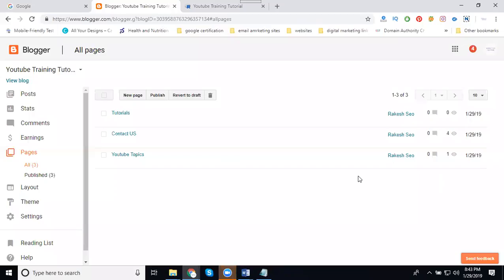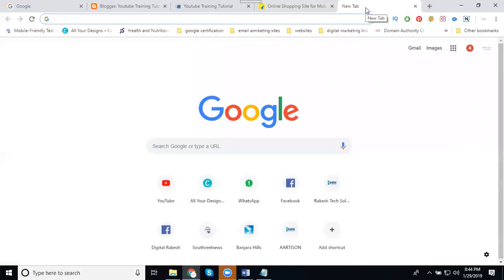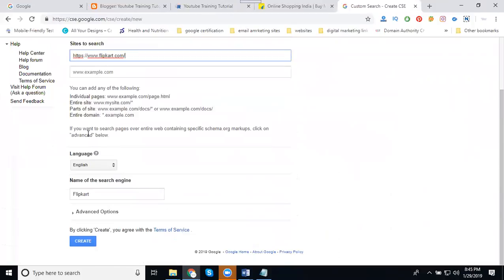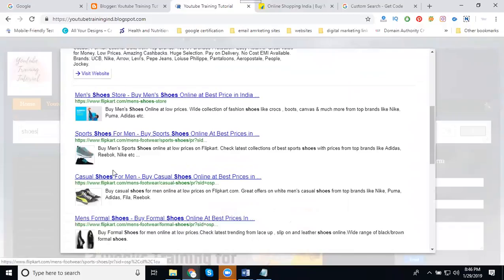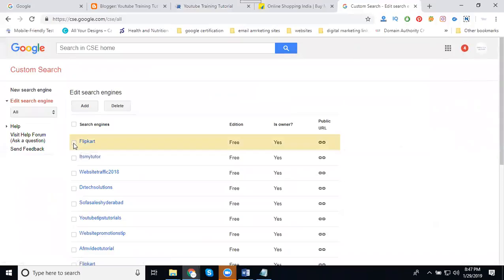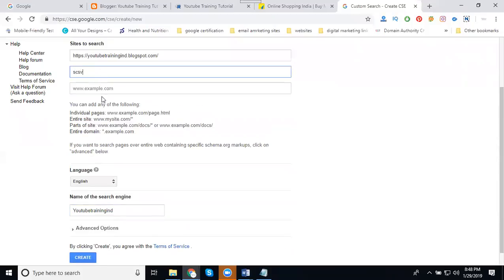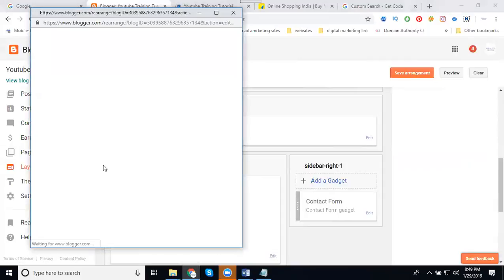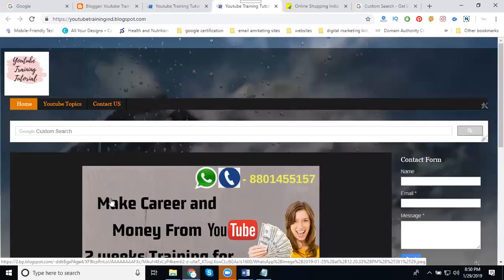How to create custom search engine on your website 2019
Learn this video - How to create custom search engine on your website 2019 tutorials by digitalrakesh